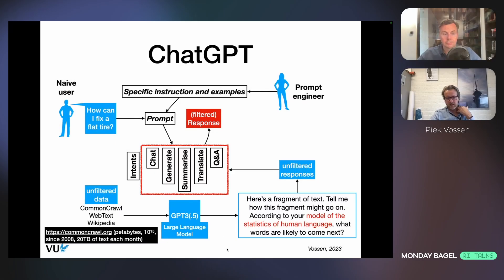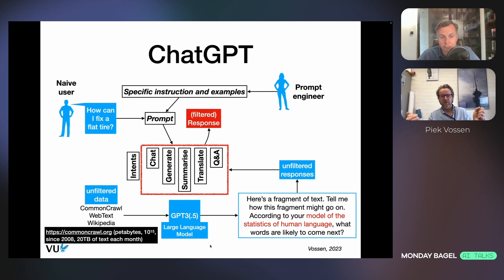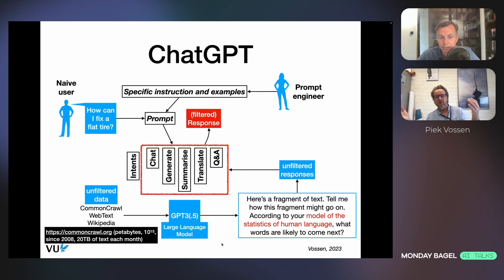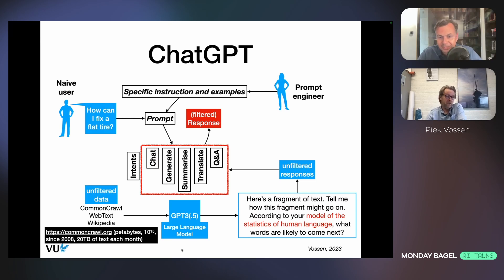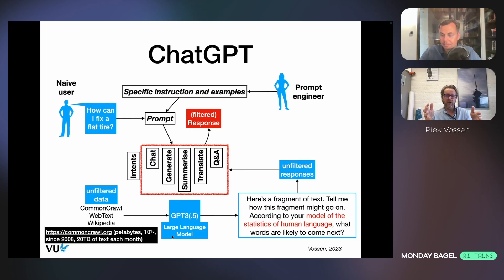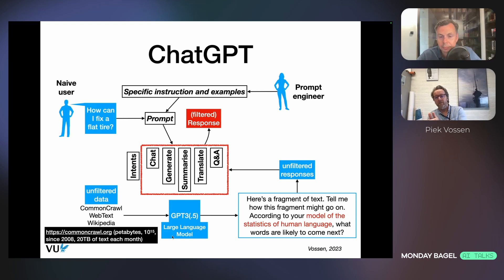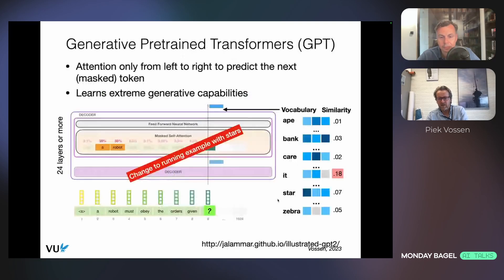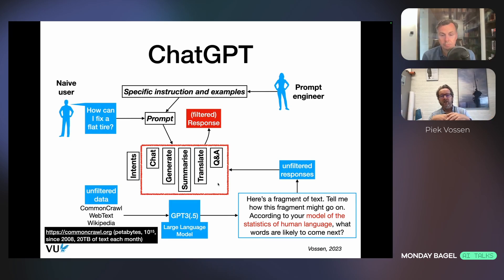Summer School with Monday Bagel - Exploring Prompt Engineering, IP, and Bias in ChatGPT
Welcome to the third episode of our Summer School series with Professor Piek Vossen from VU University Amsterdam. In this installment, we dive even deeper into the mechanics of ChatGPT, focusing on how it processes prompts, deals with intellectual property, and handles sensitive issues like bias.

Episode Highlights:

🧠 How ChatGPT Finds Outputs from Prompts
Discover the process ChatGPT uses to generate responses based on user inputs.

⚖️ Do LLMs Infringe on IP?
Explore the complex issue of intellectual property as we discuss how ChatGPT utilizes words and data from IP-protected works.

🛡️ Handling Hate Speech & Bias
Learn how GPT handles sensitive topics like hate speech and bias, and what safeguards are in place.

Understand the role of prompt engineering in refining AI responses and maximizing the effectiveness of ChatGPT.

This third episode continues our educational journey into the world of GPT and ChatGPT, unraveling the intricate details that make these language models work. Perfect for AI enthusiasts, tech professionals, and anyone curious about the technology shaping our future.